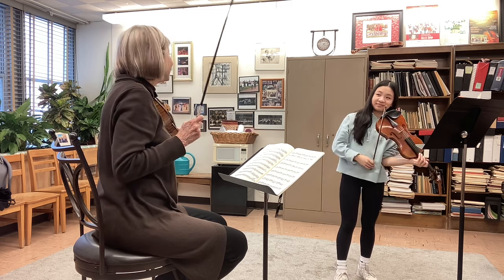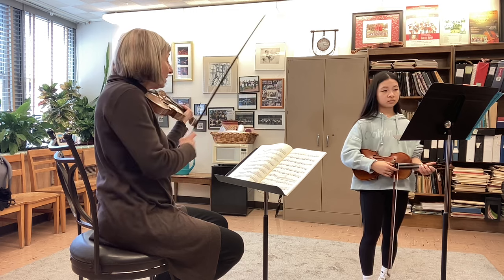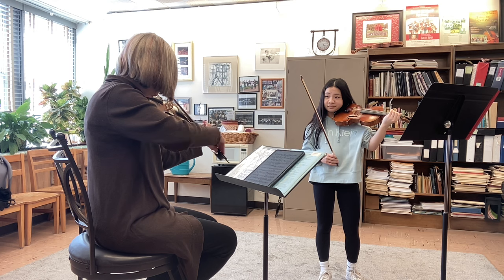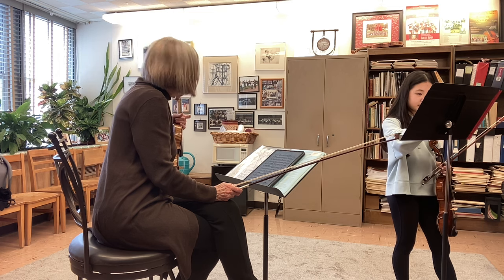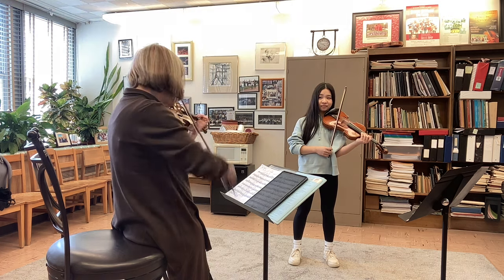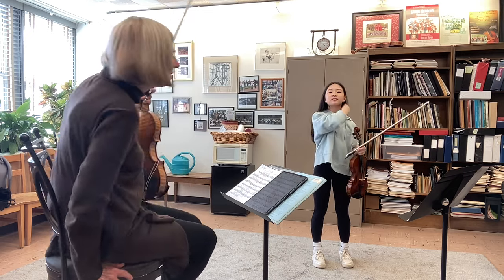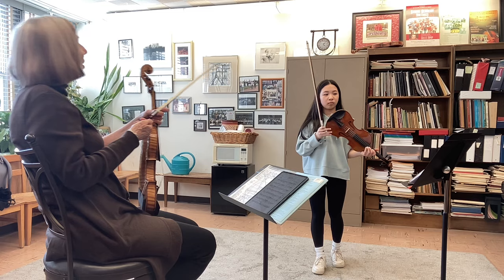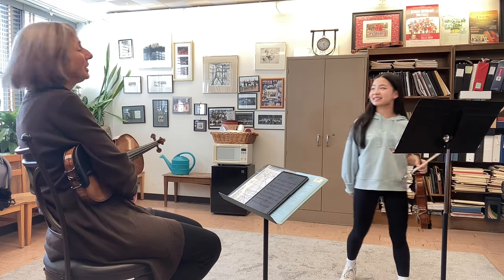Lessons with Alice - Year Five - Spring #133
Finished Kreutzer Trill Etudes, Fiorillo #4 and Mozart Concerto #2 .
Heard Malaguena.